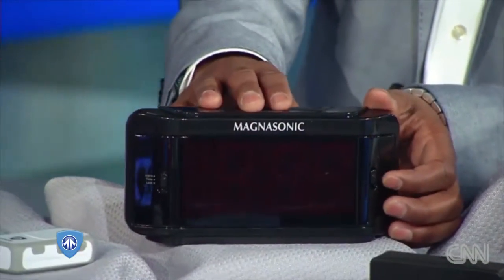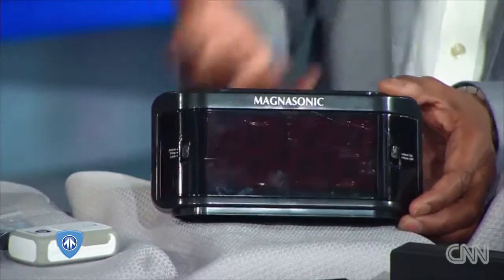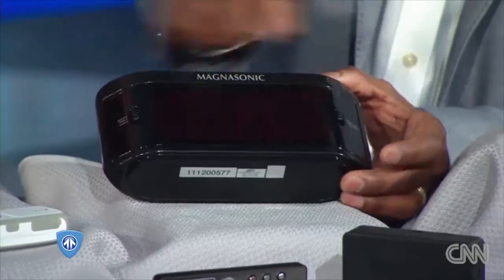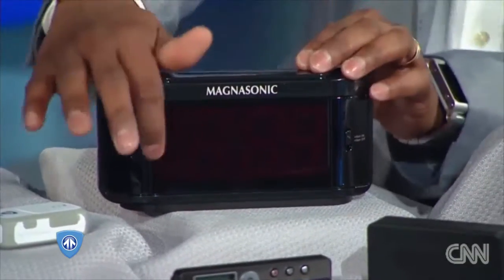CNN Features BrickHouse Security Alarm Clock Hidden Camera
In this excerpt from a larger CNN segment highlighting BrickHouse Security, Mario Armstrong shows Randi Kaye an alarm clock hidden camera with a fully integrated DVR. As Armstrong notes, this low-cost hidden camera is a perfect nanny cam, ensuring that your young children or elderly parents are left in good hands when you're not there.

Note: This product has been discontinued. Please visit BrickHouseSecurity.com for related products, solutions and services.